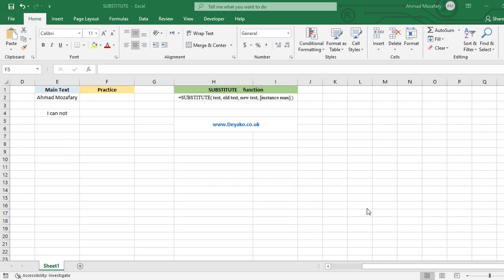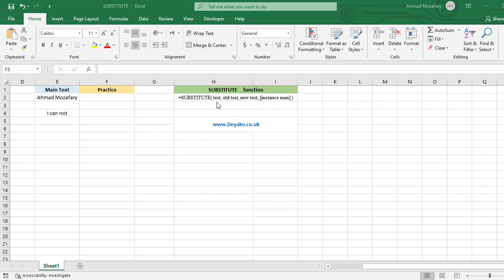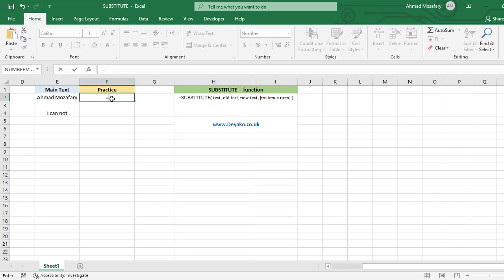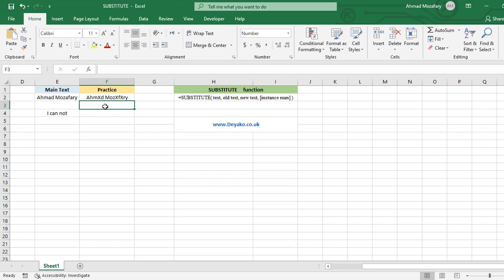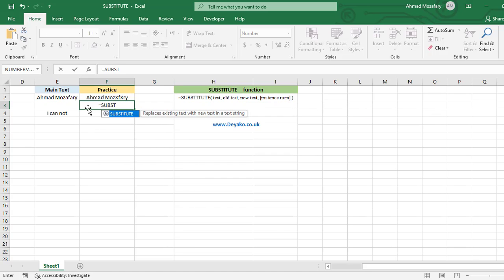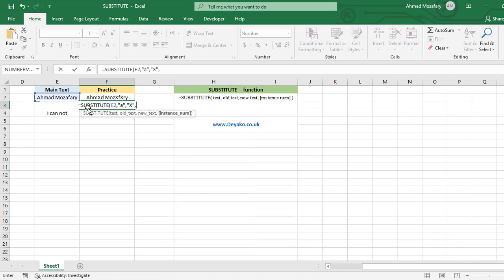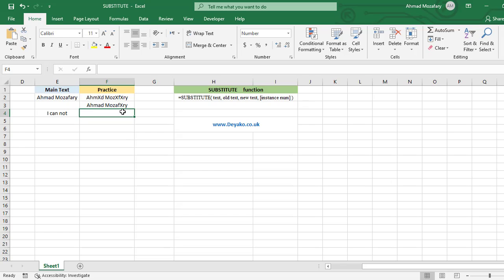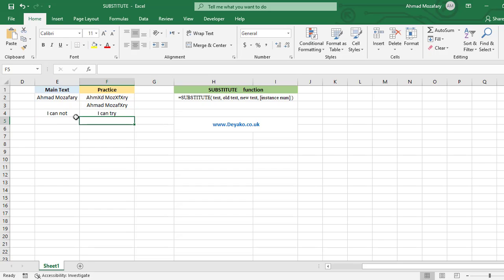SUBSTITUTE function in Excel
SUBSTITUTE replaces part of a text string, based on the characters you specify, with a different text string. This function is categorized as a String/Text Function.
In this video we described how to use SUBSTITUTE function in different situations.